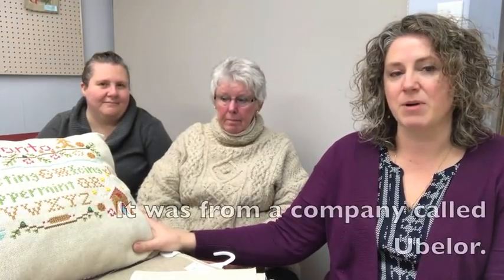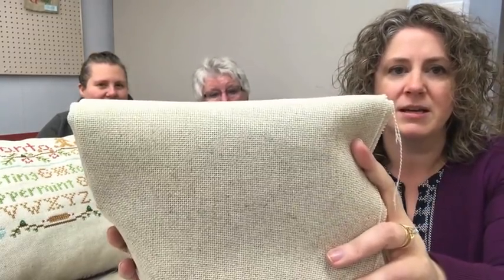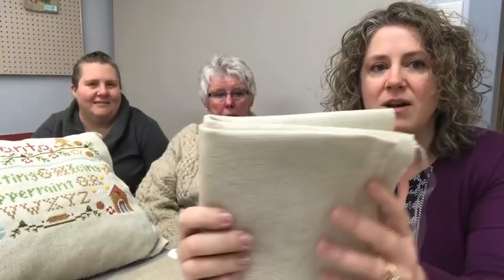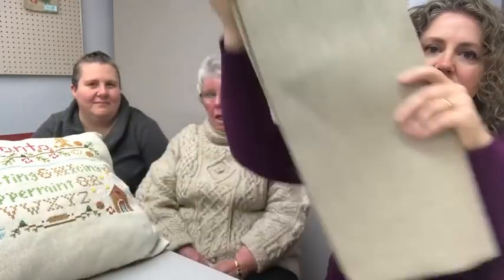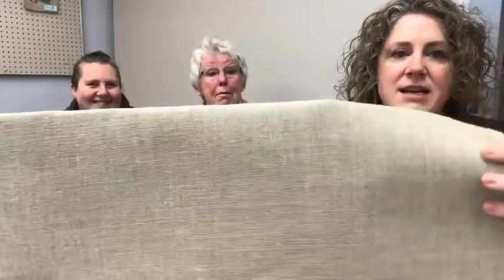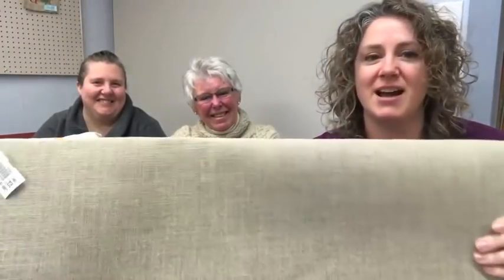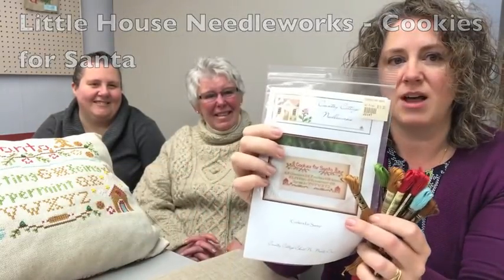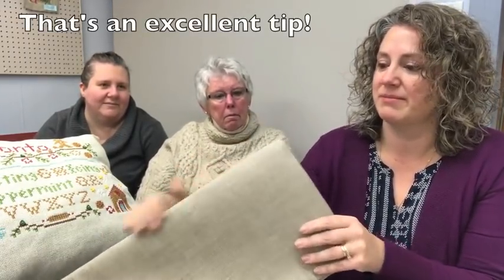Off the Grid Needlearts - Vlogmas #8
Giant pillow talk (tee hee) with Ms.Pattie